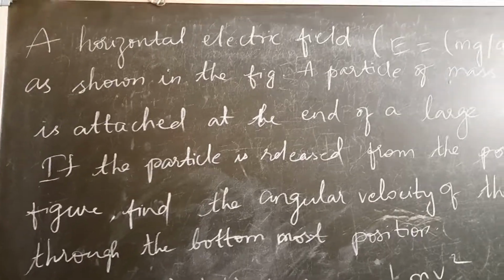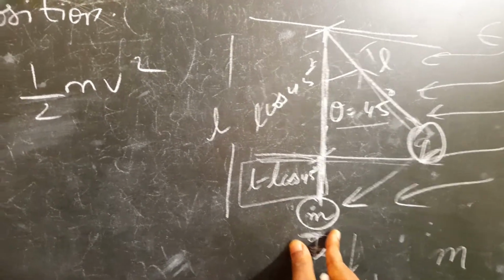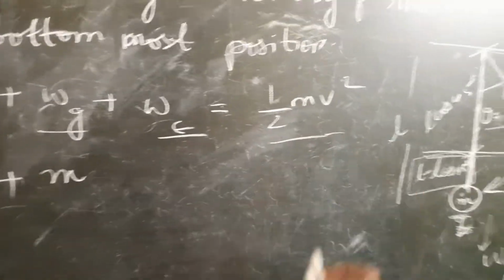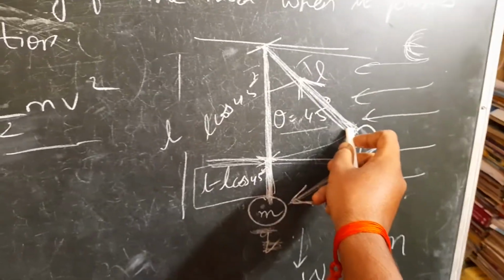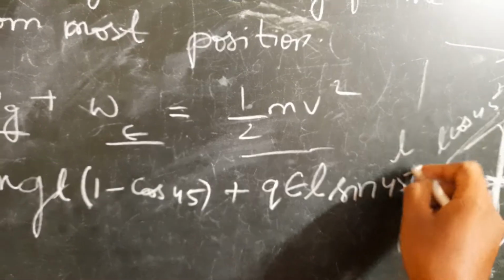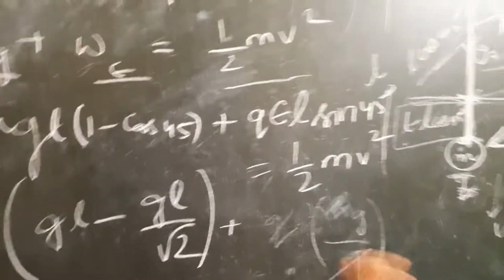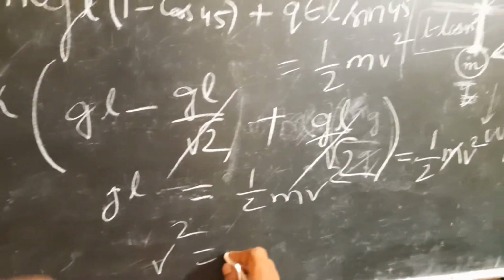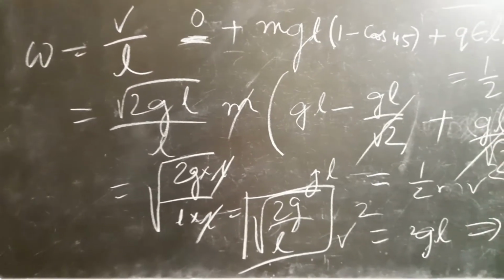cengagae electric potential problem...to find the angular velocity at the bottom point